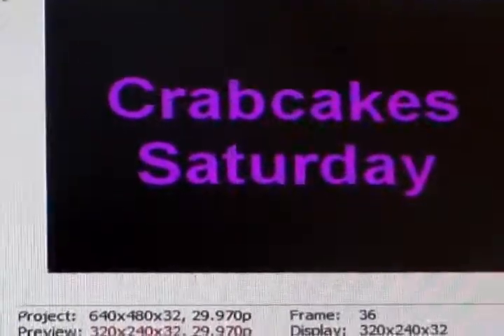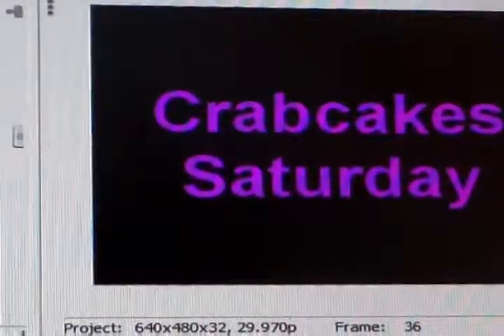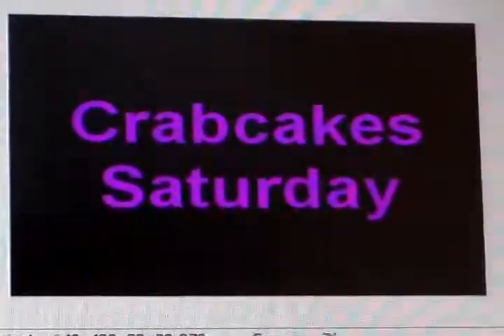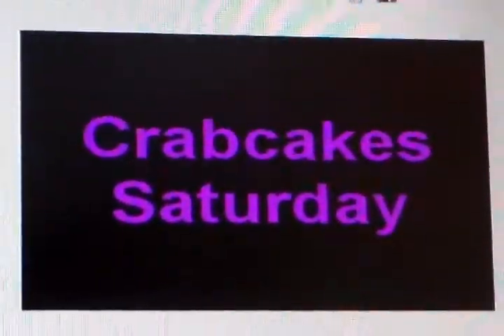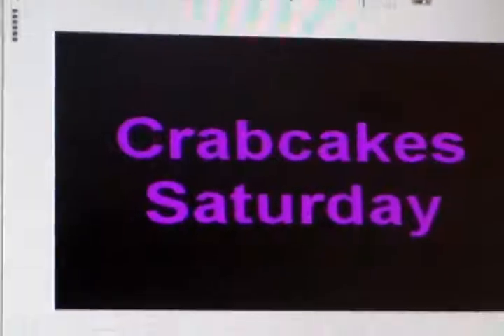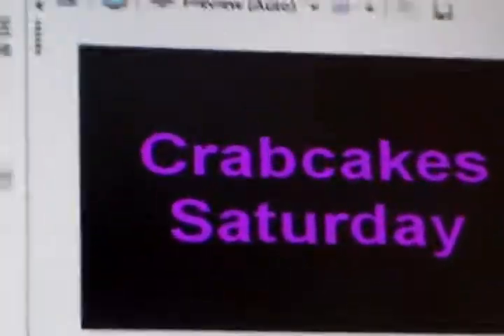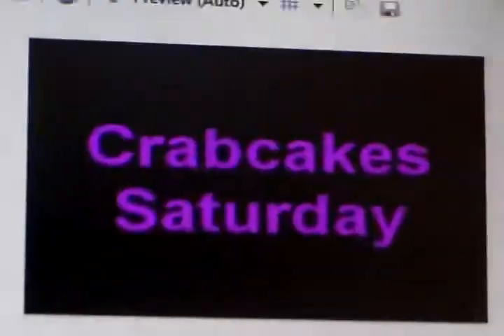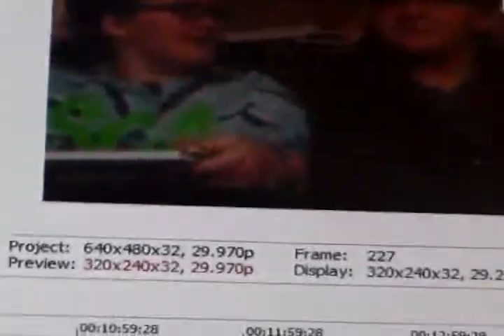CRABCAKES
SHIT VIDEO
im sorry i was late blame my editor